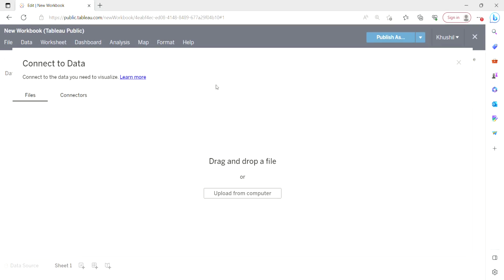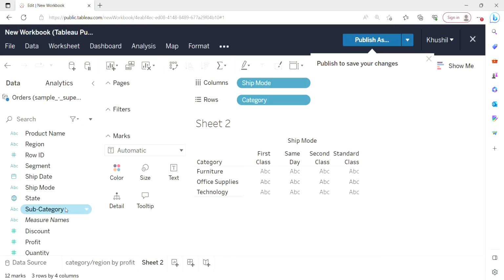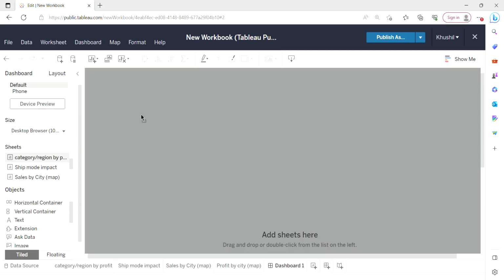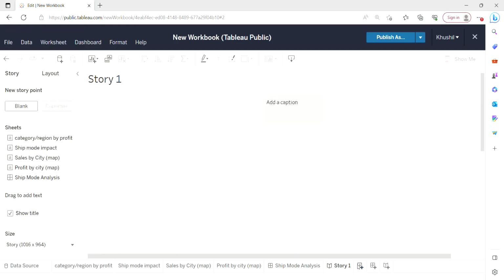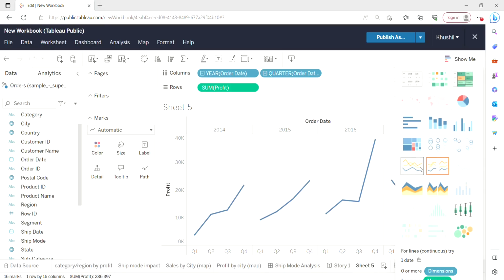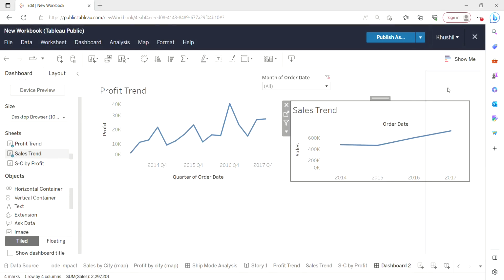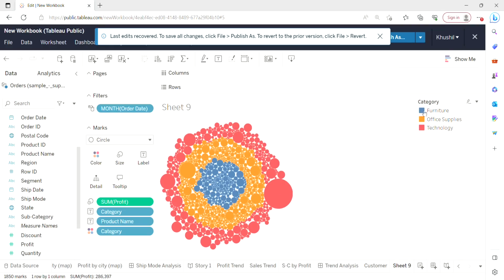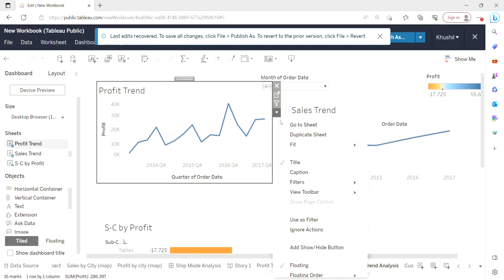Learn Tableau in just 45 Minutes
If you're new to Tableau or looking to strengthen your foundational skills in data visualization and analysis, you've come to the right place. Our channel is here to guide you through the core concepts of Tableau and help you unlock its full potential.

In each video, we'll cover essential Tableau features, techniques, and workflows that will empower you to create impactful visualizations and gain valuable insights from your data.

From connecting to different data sources, to building charts and graphs, to organizing and formatting your dashboards, we'll walk you through step-by-step tutorials and practical examples to ensure you have a solid understanding of Tableau fundamentals.

Get ready to embark on a journey of mastering Tableau!

🔎 Topics we cover:

Tableau interface and navigation
Connecting to data sources
Creating basic charts and graphs
Applying filters and calculations
Organizing and formatting dashboards
Building interactive visualizations
Sharing and collaborating on Tableau projects

Thank you for joining us on this Tableau Basics journey. Get ready to unleash your data visualization skills and gain a deeper understanding of Tableau. Let's dive in together!